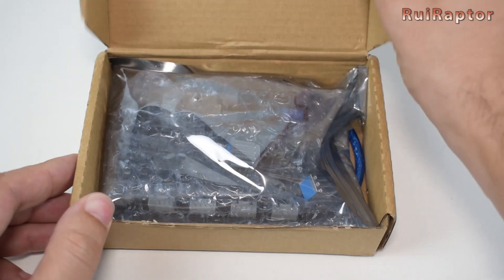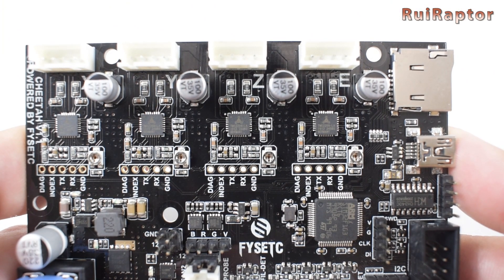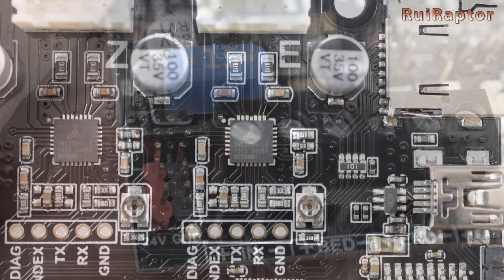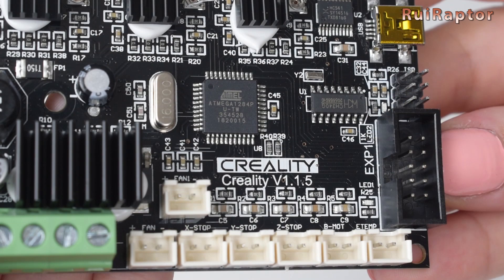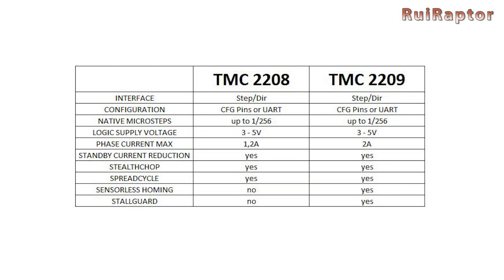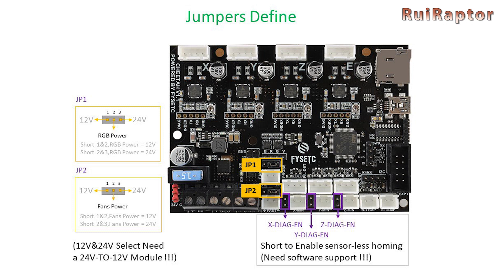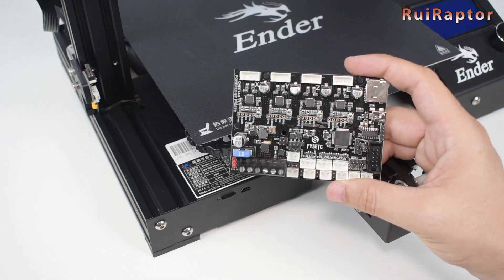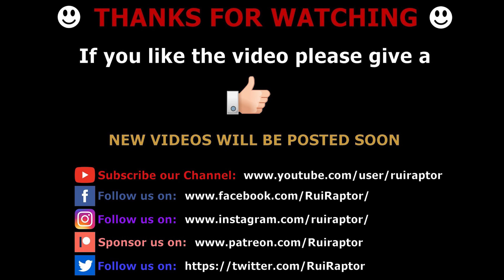ENDER 3 / 5 UPGRADE - Checking Out The Fysetc Cheetah Board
Hi guys 😉

Today we made this quick video to talk about this new board, the Fysetc Cheetah version 1.1.
This board was released a few weeks ago and it’s designed to be a plug & play upgrade for the Creality Ender 3, Ender 3 Pro and Ender 5.
We will install this board on our Ender 3 Pro and test it out.
We will print a few stuff and see how the board and the firmware behave.
You can see all the results soon in a future video so, if you are not a subscriber yet, please click on subscribe to see that and many other cool videos on our channel.

♦ Artillery Hornet

♦ SKR Mini V2.0:

♦ Tevo/Homers Tornado

Great White 18 - Noir Et Blanc Vie